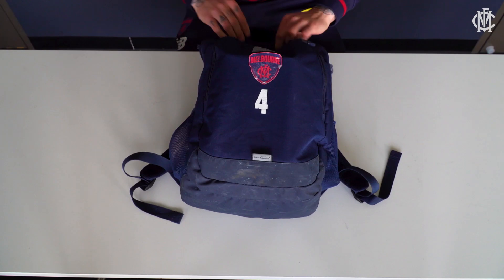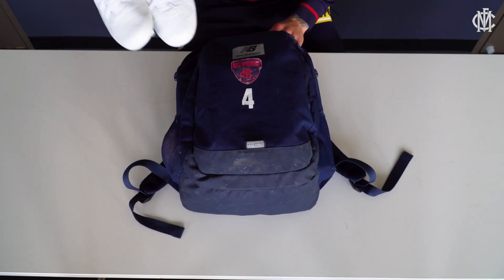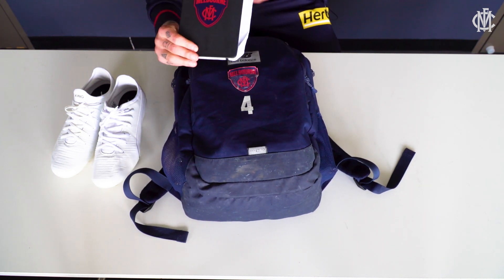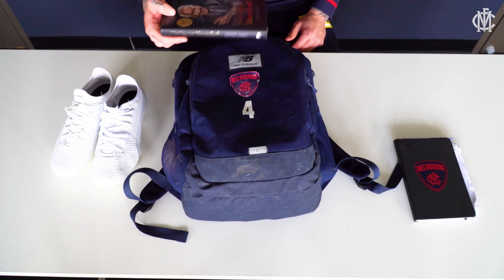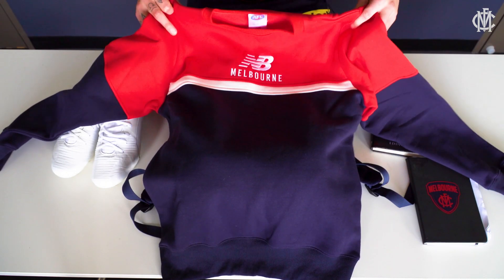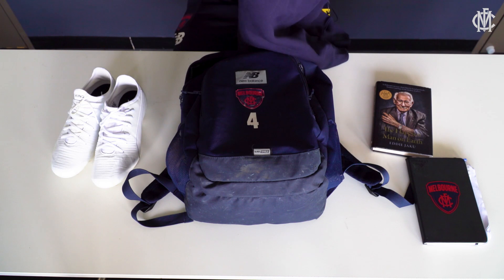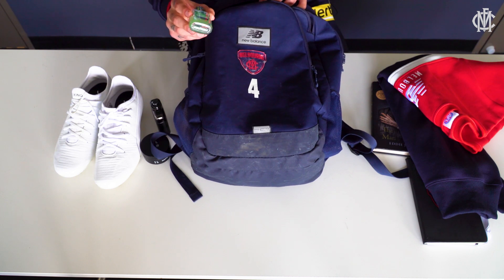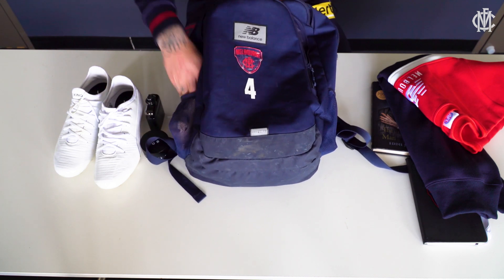What's in my training bag | James Harmes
We chat to James Harmes as he takes us through his training bag.